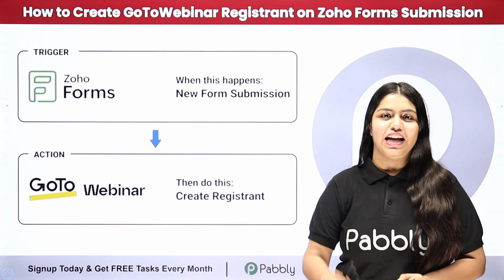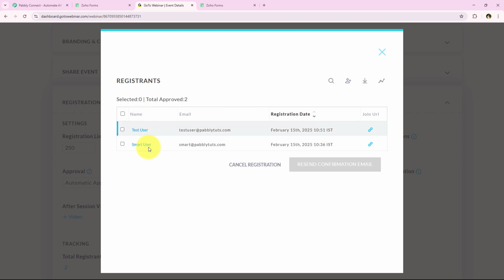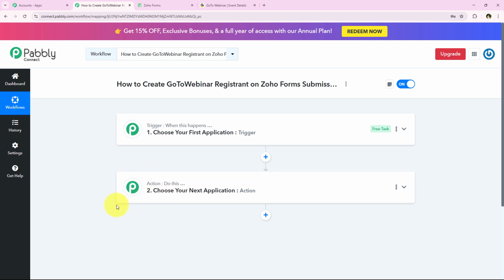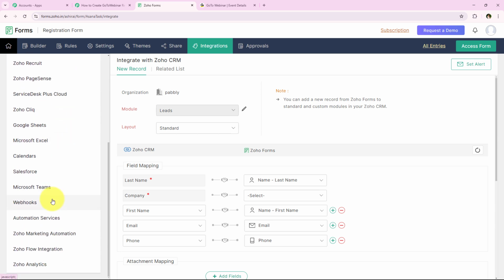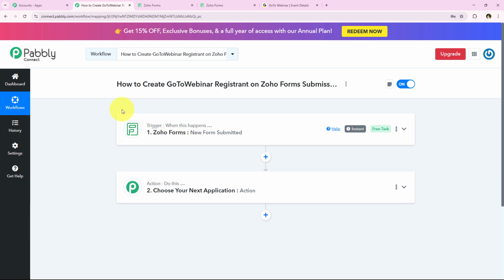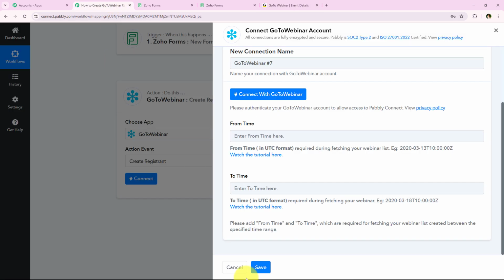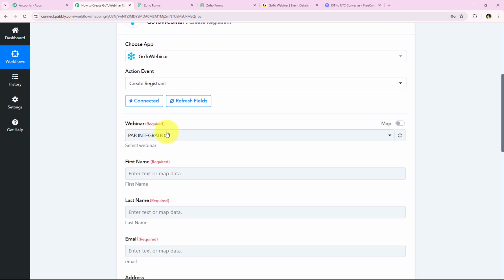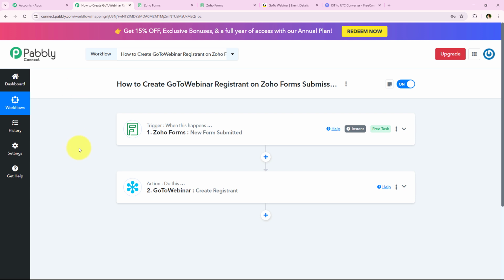How to Create GoToWebinar Registrant on Zoho Forms Submission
In this video tutorial, we will show you how to automatically create a GoToWebinar registrant whenever a Zoho Forms submission is received using Pabbly Connect. Zoho Forms is a powerful form-building tool for collecting user data, while GoToWebinar is a leading platform for hosting online webinars. By integrating Zoho Forms with GoToWebinar through Pabbly Connect, you can seamlessly register participants without manual data entry, ensuring a smooth and automated webinar registration process.

This step-by-step guide will help you streamline event registrations, improve attendee management, and enhance your webinar marketing strategy.

Use Case:
As the owner of an edutech company, I use Zoho Forms to collect registrations for my online training sessions and GoToWebinar to host webinars. To streamline the registration process, I automate the workflow so that whenever a participant submits a registration form via Zoho Forms, they are instantly added as a registrant in GoToWebinar. This ensures a seamless experience for attendees, eliminates manual data entry, and allows me to focus on delivering high-quality educational content.

Benefits of Pabbly Connect:

1. Automation: Save time, money, and resources by automating tasks.

2. Integration: Connect various web services to create efficient workflows.

3. Security: Enjoy industry-standard security for your data.

4. Scalability: Easily add new applications and services to your workflow.

5. Cost-effective: Choose from plans suitable for different business sizes, with no charges for internal tasks.